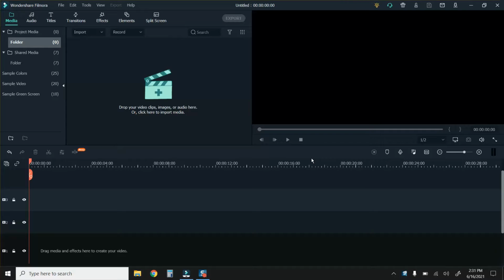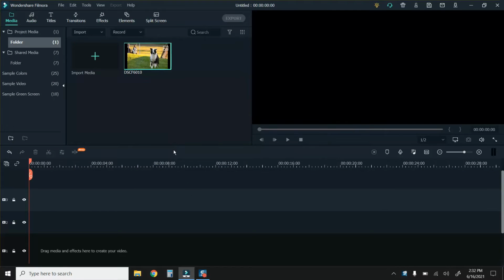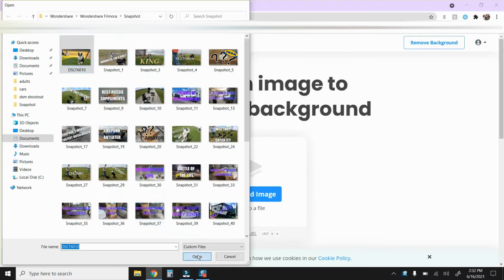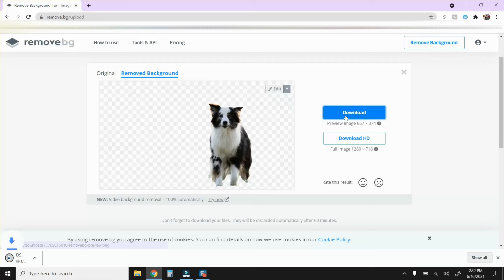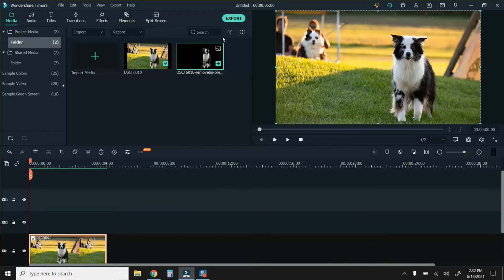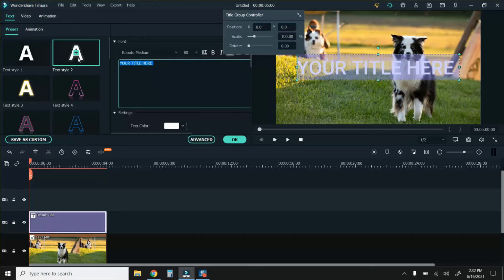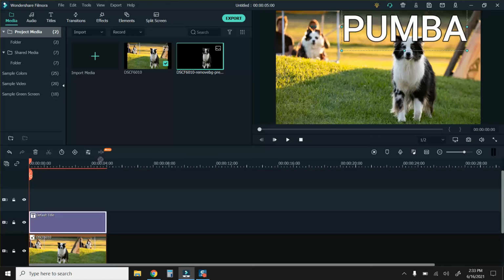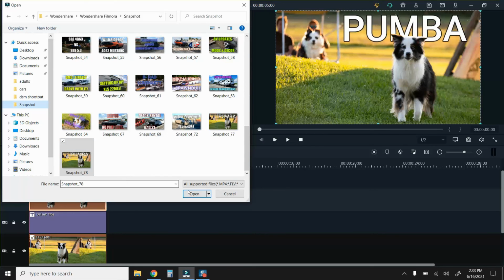SUPER EASY Text behind object ANY SHAPE (no masking) - Filmora X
I found a super easy & quick way to put text behind any object, any shape in Filmora X!